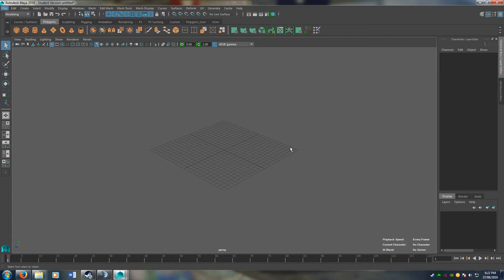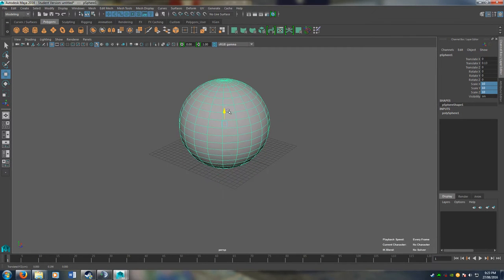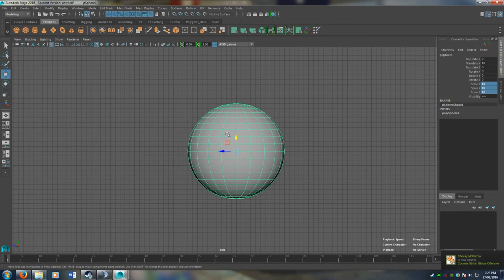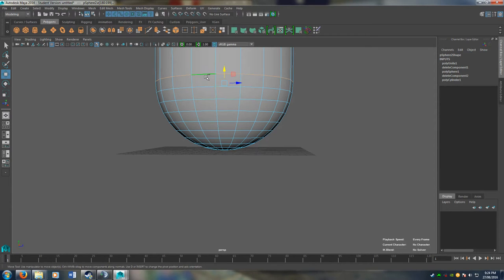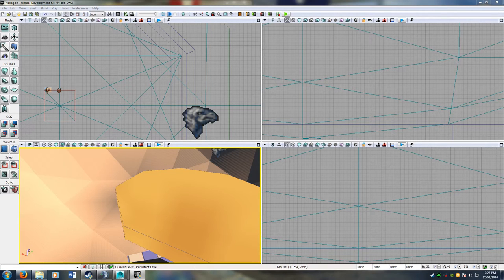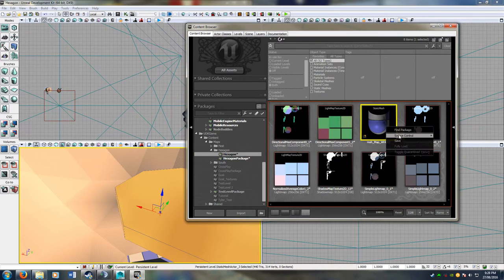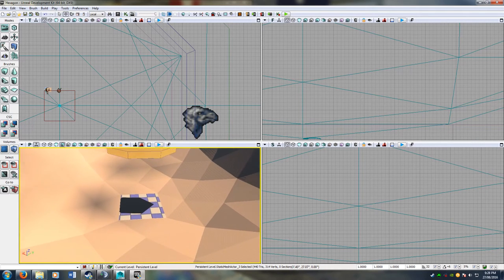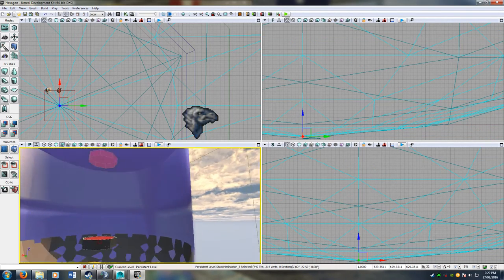5. Maya Map Creation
Creation of the new map, Collisions somewhat work.